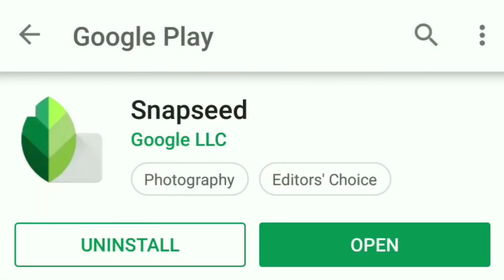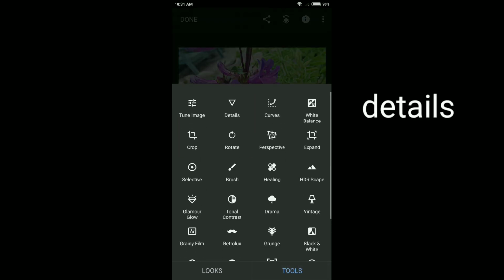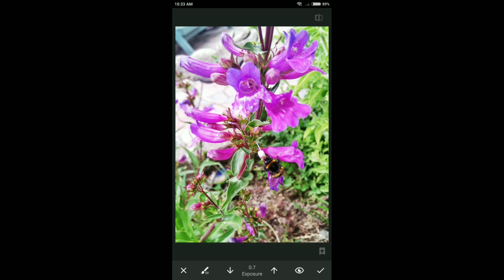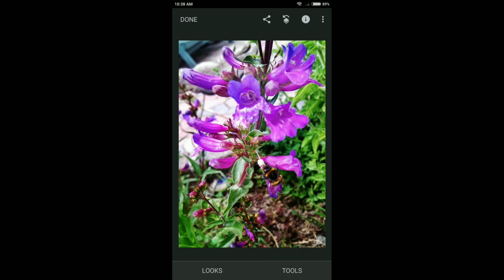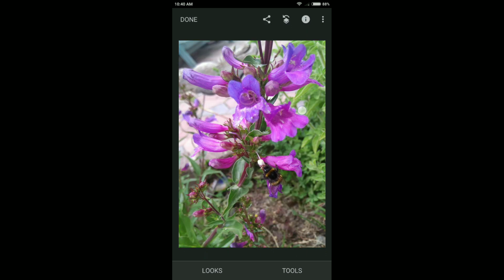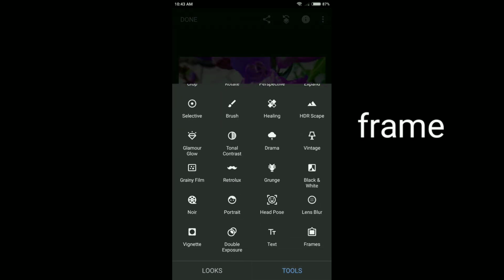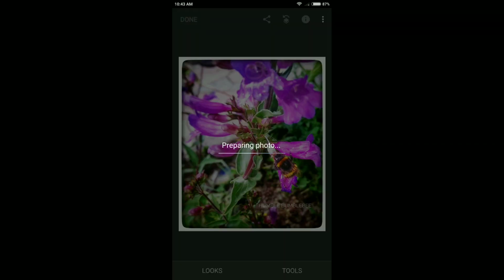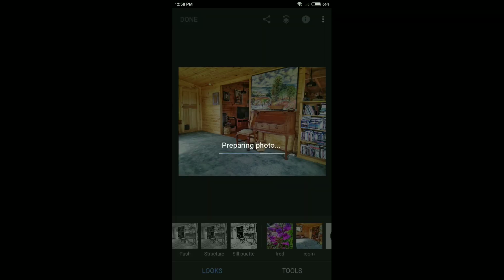Ep 15: The ABC of SnapSeed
The ABC of SnapSeed. A free and wonderful app for Android and iPad and IOS.
This is a more in-depth preview of using SnapSeed.

for images/ history and the weather down here.